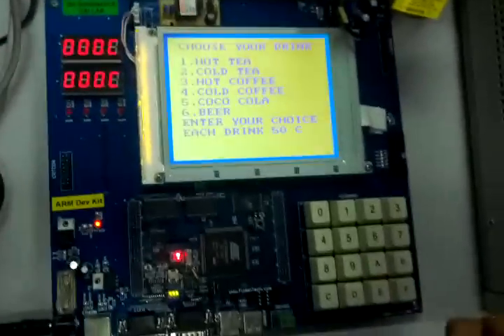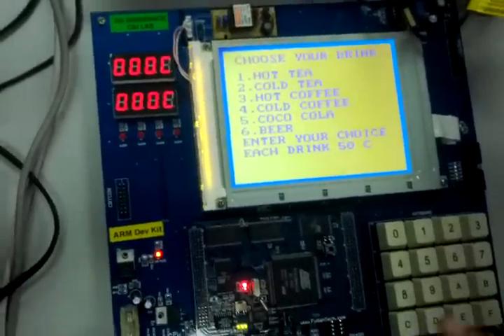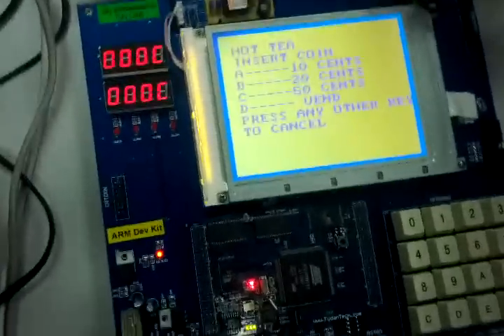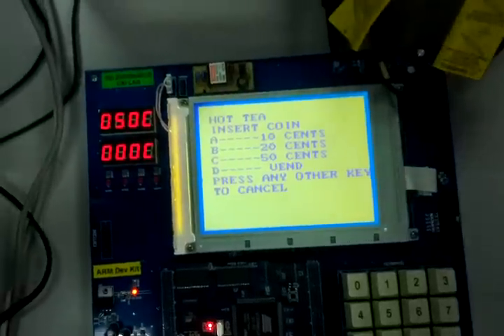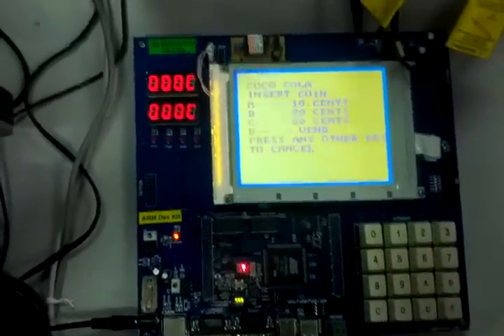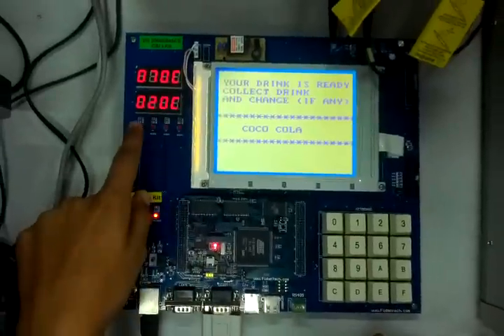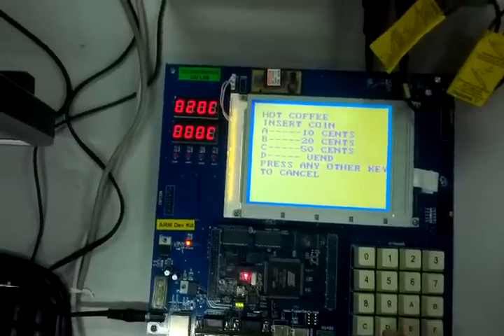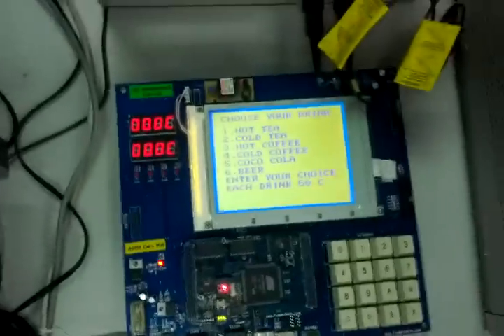LINUX Project Demo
The Vending Machine as made on a board which has ATMEL AT91RM9200 ARM 920T 32-bit RISC microcontroller. It has a memory of SDRAM 32Mbytes Flash 8Mbytes Program Flash,2Mbytes Linux boot Flash. And a Colour LCD